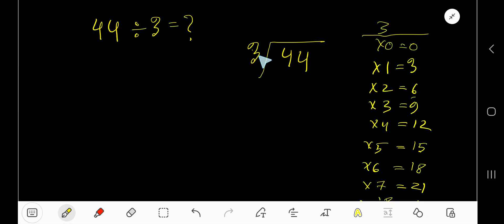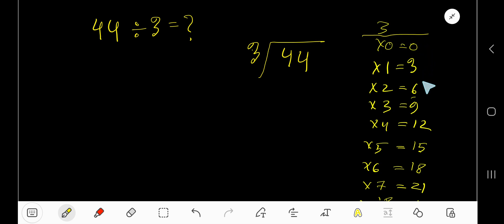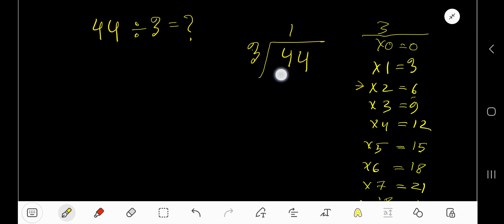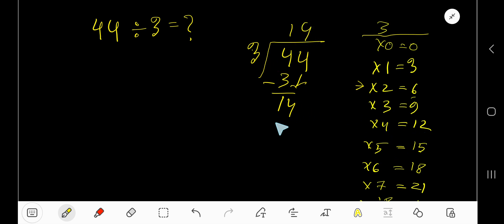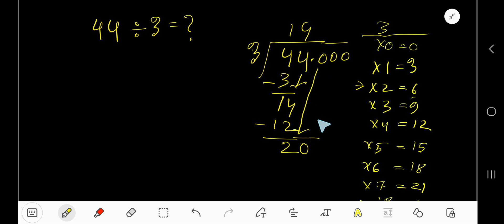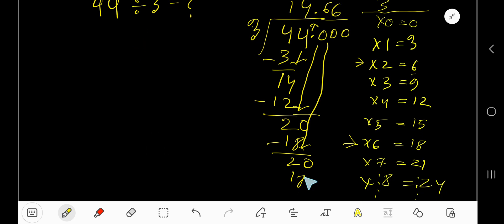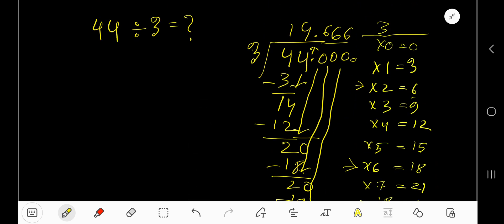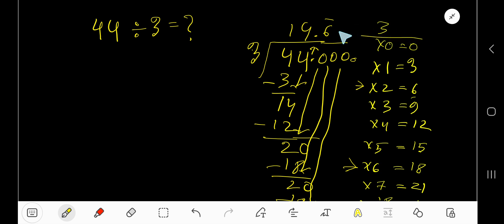44 Divided by 3 ||How do you divide 44 by 3 step by step?||Long Division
44 Divided by 3 ||44 ÷ 3 ||How do you divide 44 by 3 step by step?||Long Division